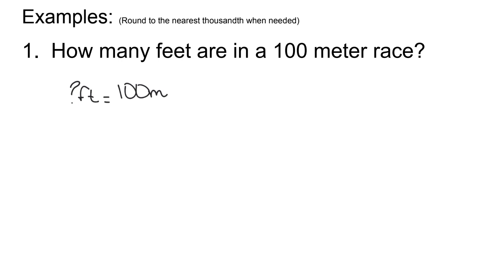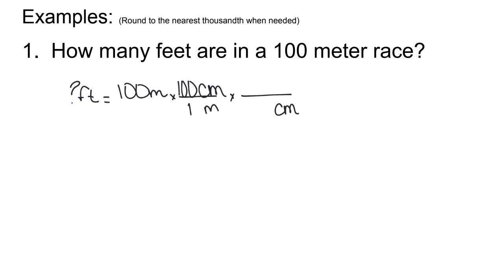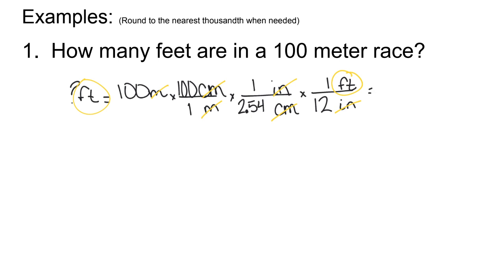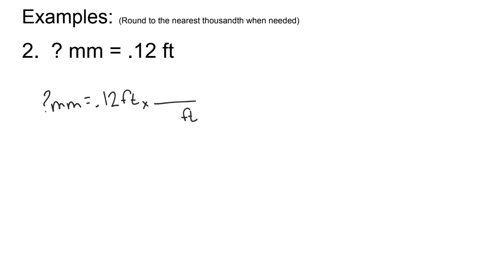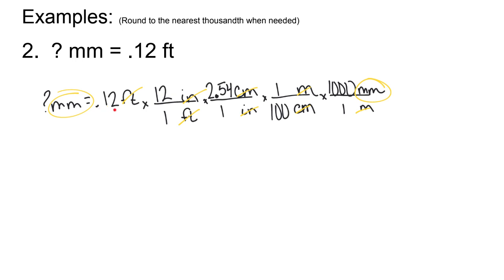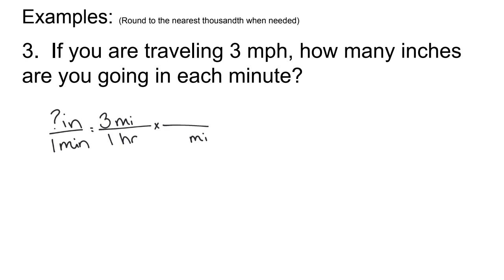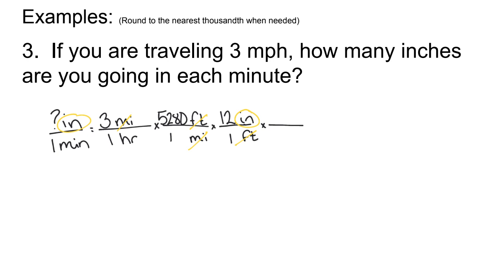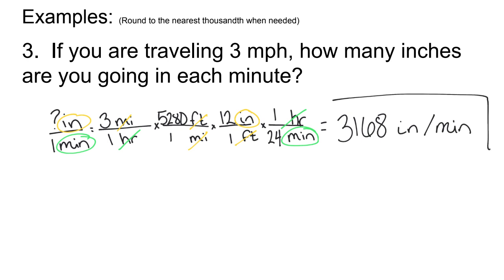US and Metric Conversions Part 1